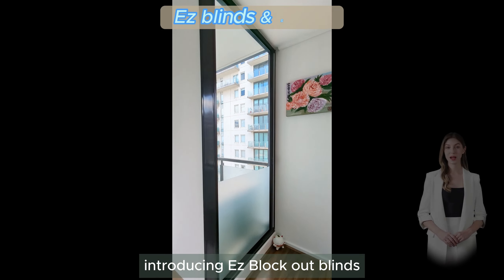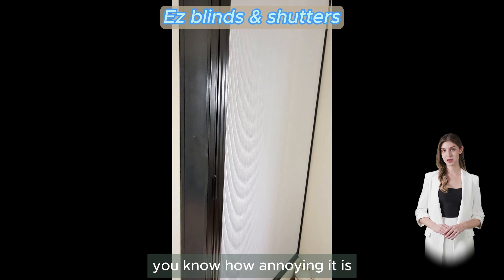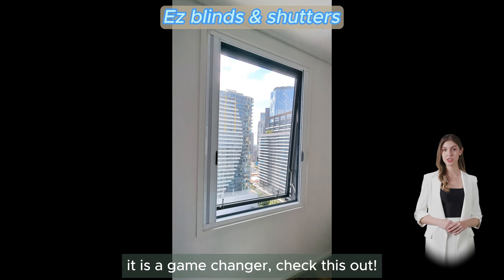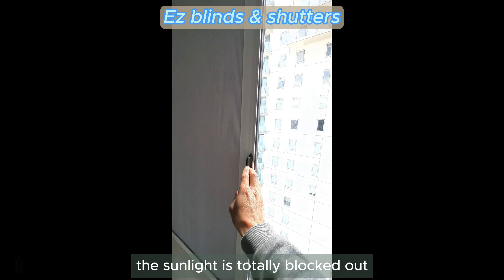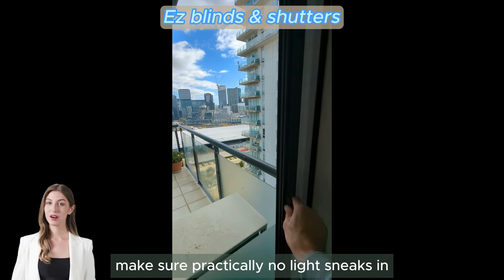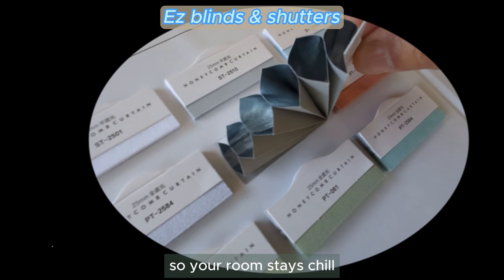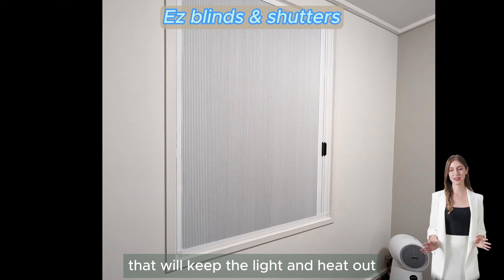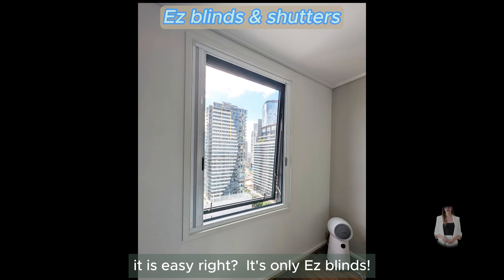Ez blockout blinds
Introducing Ez blockout blinds!
You know how annoying it is when the sun wakes you up way too early or turns your place into an oven in the afternoons? Well, I have got just the thing for you, the Ez blockout blinds, it is a game-changer!!

The snug frame fits right into your window, with aluminium sides and tracks that make sure practically no light sneaks in. We’re talking a whopping 99% of light blocked out!

Plus, they’re made with this cool Honeycomb fabric that traps the heat, so your room stays chill even when it’s blazing outside. It’s like having your own personal shade tree, minus the leaves.

And the best part? They glide open and close like a dream, no snagging or getting stuck. It’s all thanks to this nifty hidden cord system they’ve got.
When they’re closed, they blend in so well, that you’d hardly notice they’re there. No bulky metal boxes sticking out and ruining your vibe.

So, if you’re after blinds that’ll keep the light and heat out and look sleek doing it, you’ve gotta check out these Ez blockout blinds. Trust me, they’re the real deal!